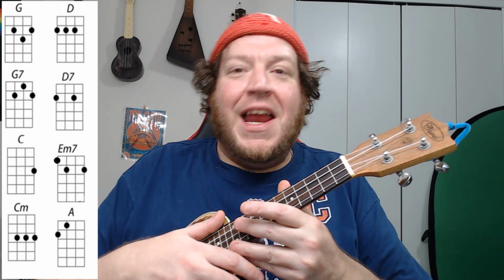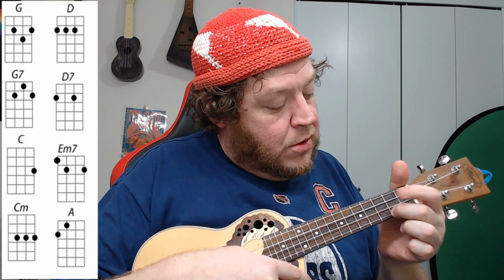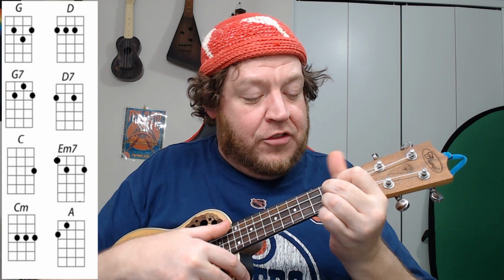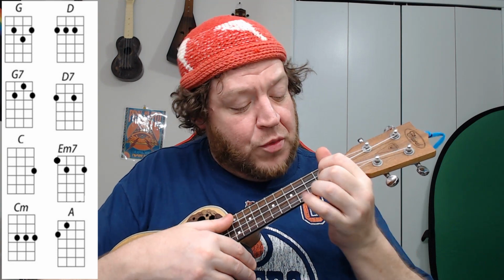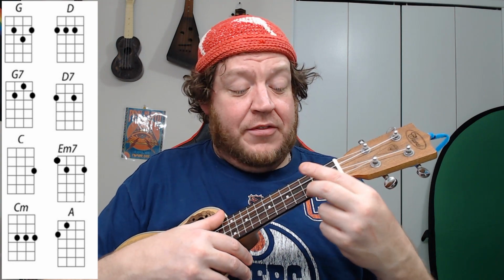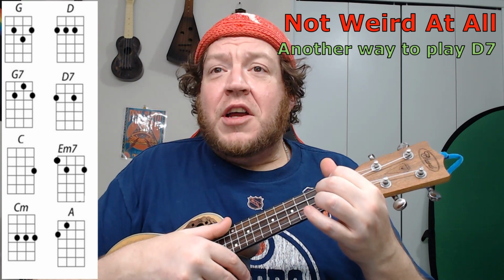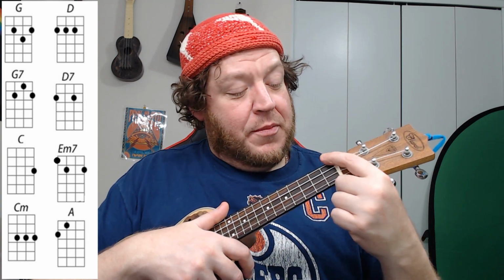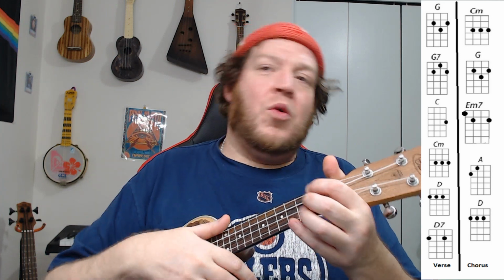Sirant Style Ukulele - 400th Video Special Lesson!!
Celebrating 400 videos allow me to play for you my all time Go-To song on ukulele! Enjoy Tonight You Belong to Me by Billie Rose/Lee David - 1926
Special Thanks to my new and ongoing channel supporters!